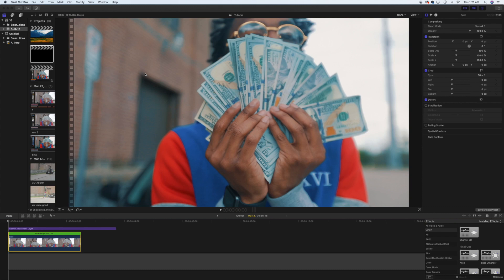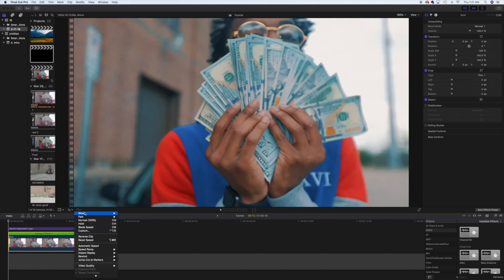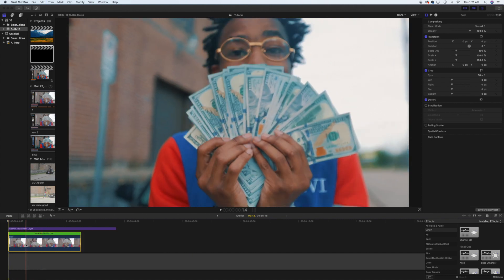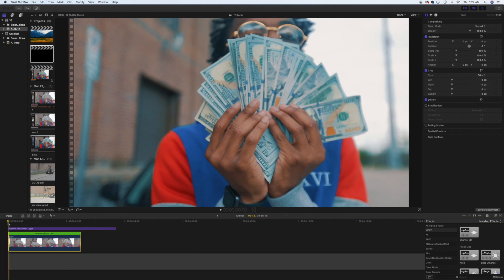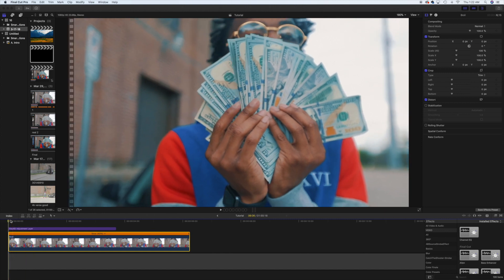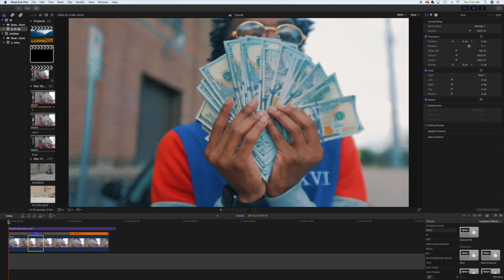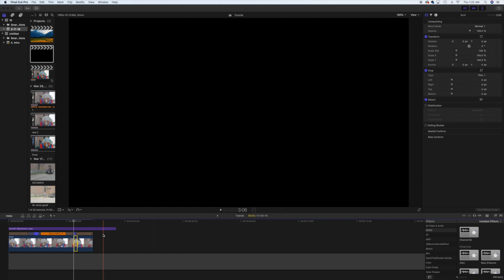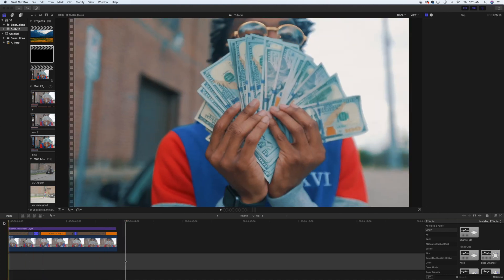Final Cut Pro X Slow Motion | For Music Videos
Quick way I use slow motion in FCPX